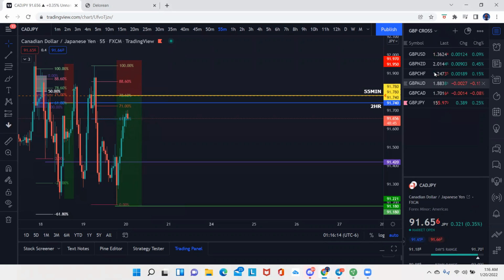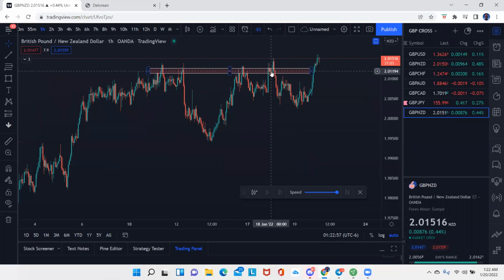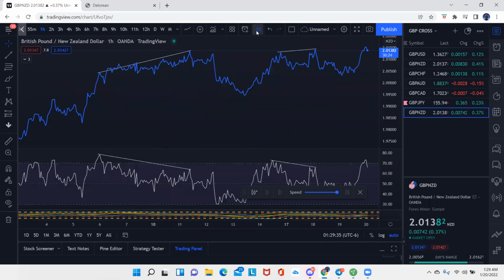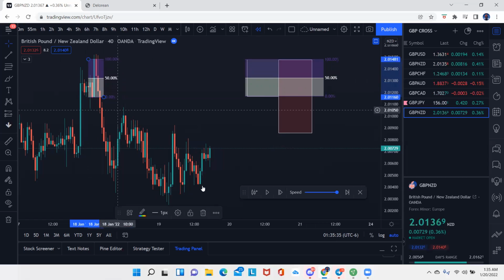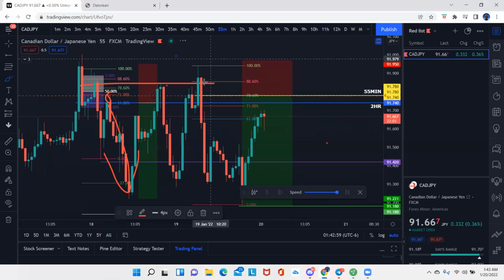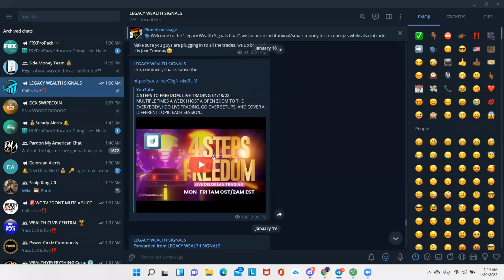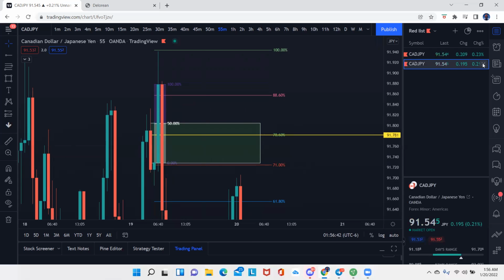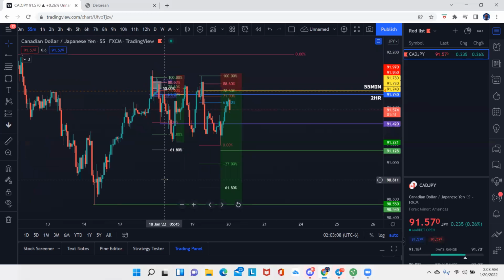4 STEPS TO FREEDOM: LIVE TRADING-01/20/22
MULTIPLE TIMES A WEEK I HOST A OPEN ZOOM TO THE EVERYBODY, I DO LIVE TRADING, GO OVER SETUPS, AND COVER A DIFFERENT TOPIC EACH SESSION

Thanks